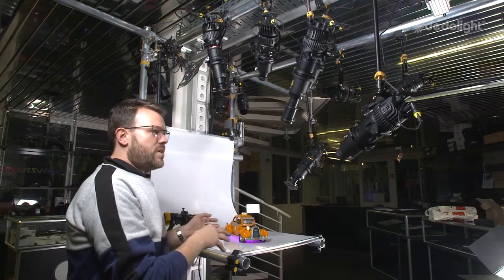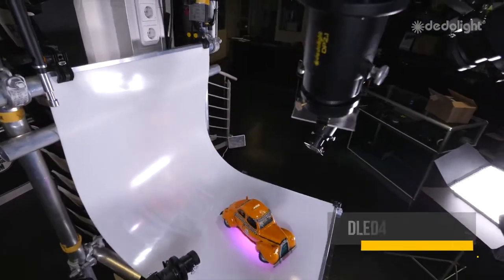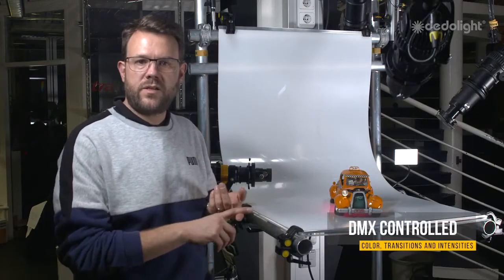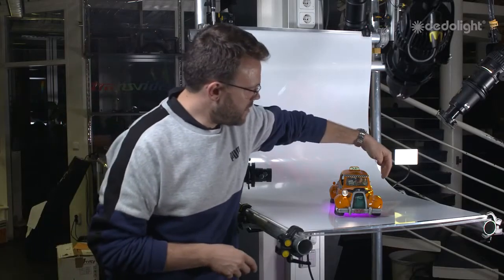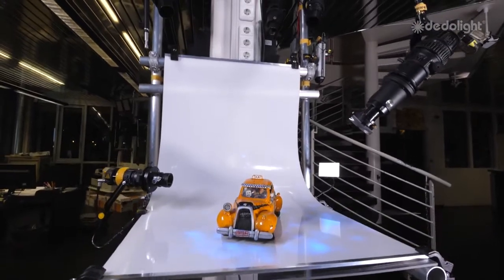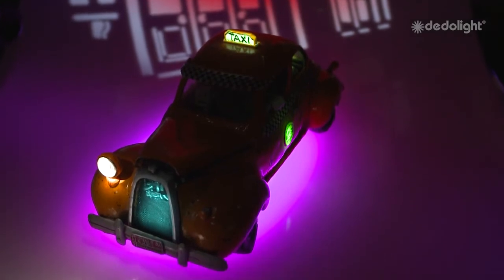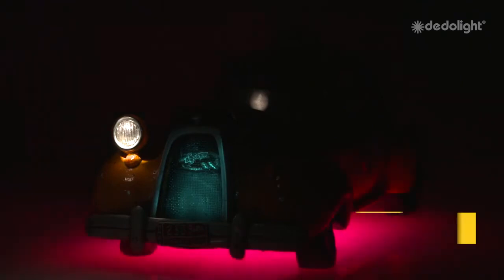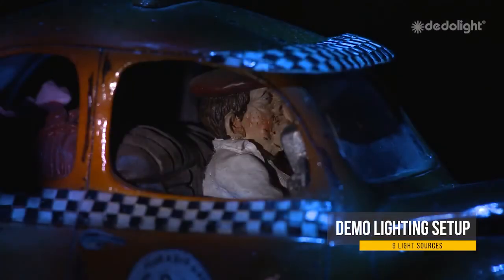Taxi to Broadway Hands on precision lighting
Explaining the posibilities on precision lighting with Dedolights.

More info and sales
BBP Light
Abberdaan 194 -196
1046 AB Amsterdam
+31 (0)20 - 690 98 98